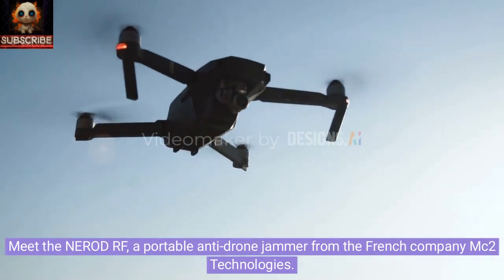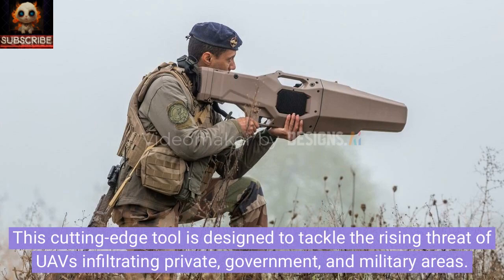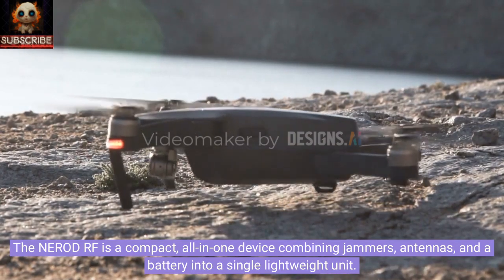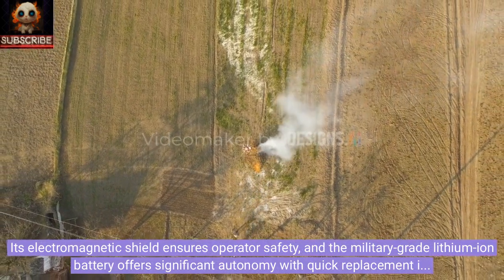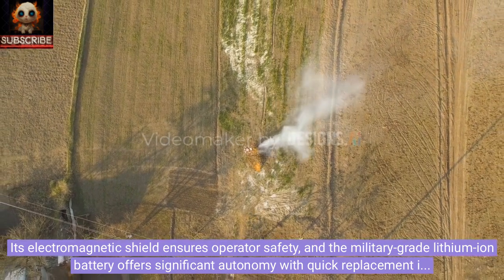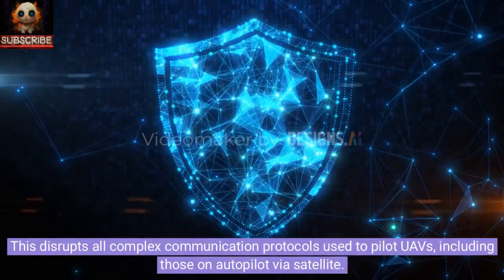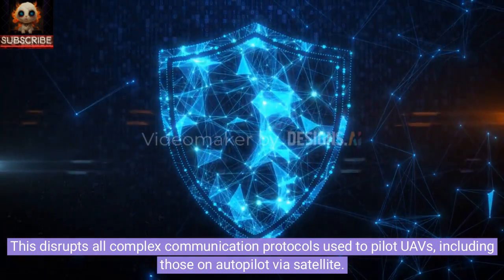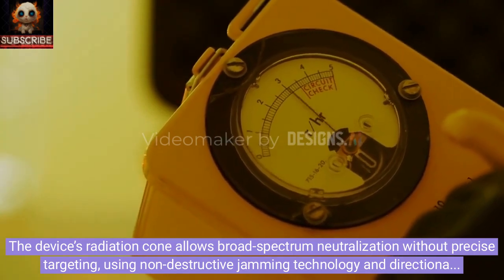🎥 NEROD RF Portable Drone Jammer: Real Combat Effectiveness 🚁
Discover the NEROD RF, a portable anti-drone jammer by Mc2 Technologies. This innovative device is designed to counter the rising threat of UAVs infiltrating private, government, and military zones.

Key Features:

    Compact & Lightweight: Combines jammers, antennas, and battery into one unit weighing less than 6 kg.
    Operator Safety: Equipped with an electromagnetic shield.
    Military-Grade Battery: Rechargeable lithium-ion battery offers significant autonomy with quick replacements.
    Versatile Deployment: Perfect for operational zones and event security.
    Broad Spectrum Jamming: Transmits on seven frequency bands to disrupt UAV communication protocols.
    Effective Neutralization: Uses non-destructive jamming technology and directional antennas for broad-spectrum neutralization.
    Proven Performance: Successfully deployed by the French Armed Forces in real combat scenarios.

As drone incidents become more frequent, the NEROD RF is essential for maintaining safety and operational integrity.